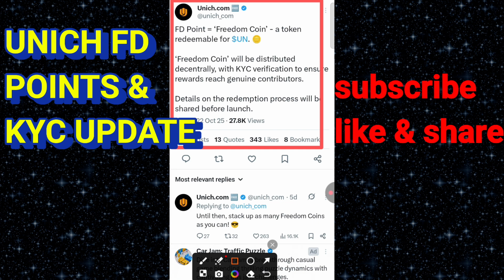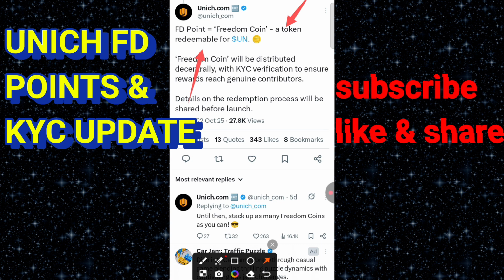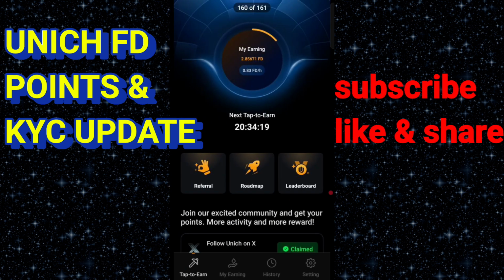UNICH FD POINTS & KYC VERIFICATION UPDATE | UNICH AIRDROP ALLOCATION & MORE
UNICH AIRDROP LISTING UPDATE : KYC VERIFICATION & PRICE REVEALED

Unich Airdrop has been breaking records; they have the  biggest following on all social media platforms compared with other Telegram tap-to-earn crypto games so many are  hoping that it cooks better than Notcoin and hence this video shows how to position yourself to be able to sell not pixel or withdraw when the time approaches.

UNICH WITHDRAWAL UPDATE | UNICH AIRDROP LATEST UPDATE | UNICH AIRDROP LISTING DATE

$UN COINGECKO  AND TGE UPDATE | UNICH AIRDRO listing date

$UN TOKEN WILL EXPLODE 100X EARLY GEM!!! BULLISH UNICH ECOSYSTEM!

$UN is your early chance to join a revolutionary DeFi platform before launch—only 1% of tokens sold! With low entry price, 11% rewards, and a booming Web3 ecosystem, this token could 100x fast. Unich is not just a token—it's your gateway to financial freedom!

🚀 Unich Airdrop New Update || Unich Airdrop Kyc Verification 🔥Unich Token Ratio || Unich Qna Video

➤QUERIES SOLVE
Unich Airdrop New Update
Unich Airdrop Kyc Verification
Unich Token Ratio
Unich Qna Video
Unich Token Import To Wallet
Unich Airdrop Listing On Bybit
Unich Airdrop Wallet Connect
Unich Airdrop Listing Date
Unich Token Price
Unich Mining App
Unich Token Price Prediction
Unich Airdrop Update
New Mining App
Unich Airdrop
Unich Airdrop Update
How to Join Unich Airdrop
Unich Login
new airdrop  update
Unich launch news
Unich distribution
Unich TGE
Unich withdrawal
Unich airdrop final step
Unich airdrop launch news
Unich airdrop distribution
Unich airdrop withdraw
unich airdrop guide
unich airdrop claim
unich free airdrop mining
unich airdrop kya hai
airdrop unich
airdrop unich airdrop
unich airdrop task
unich airdrop complete guide
unich airdrop real or fake
cryptocurrency
unich claim update
crypto airdrops
free crypto airdrop
unich token
crypto investment
unich token mining
unich exchange airdrop
unich new mining app
unich network
unich exchange